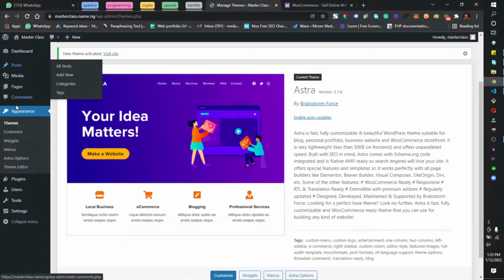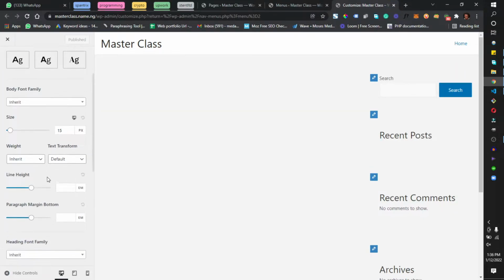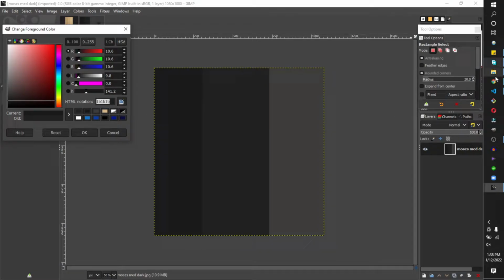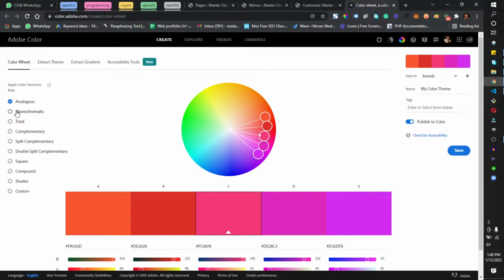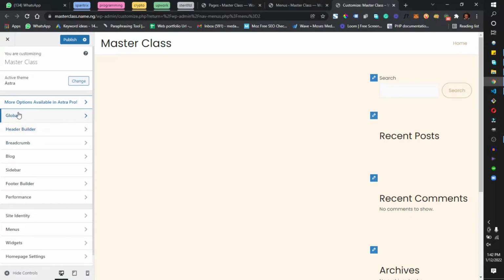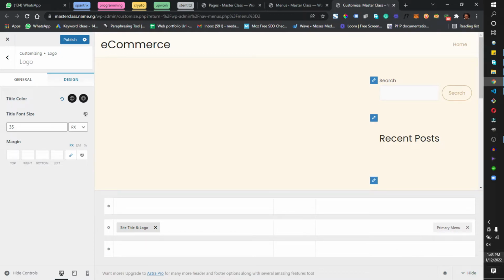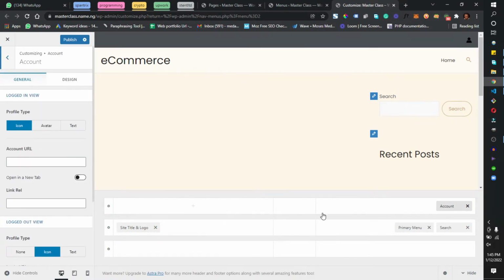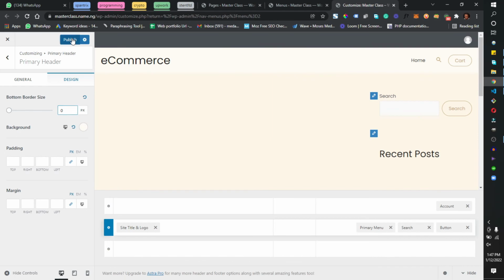Customizing the Astra theme